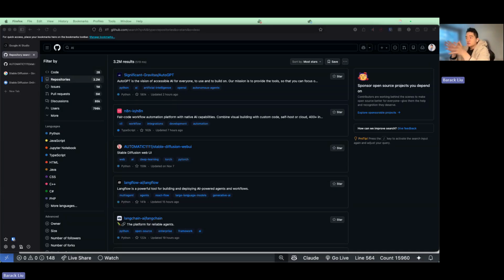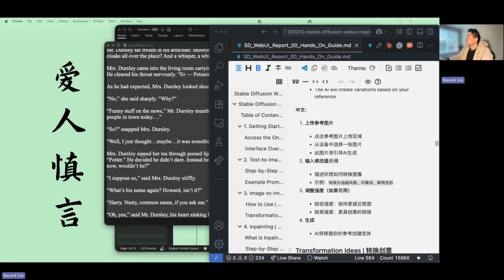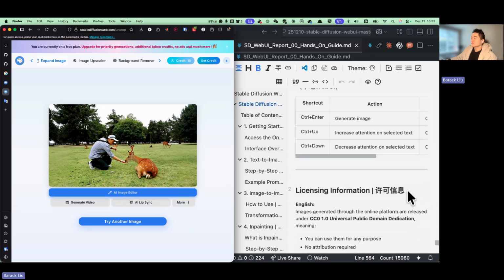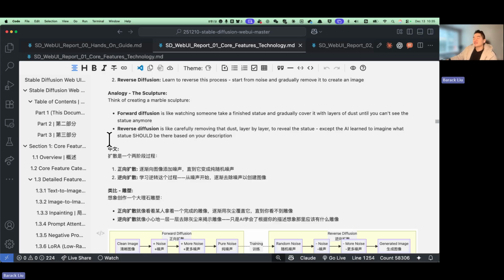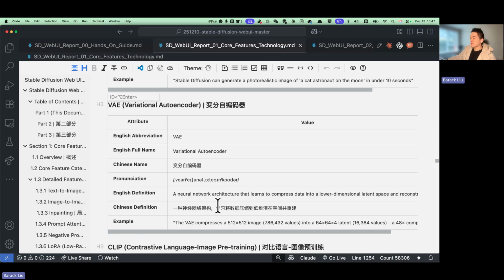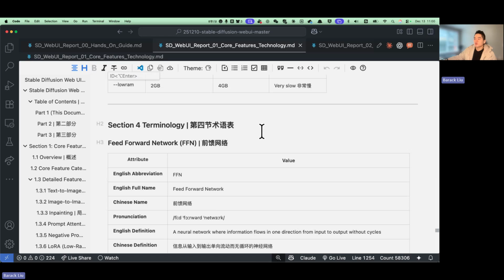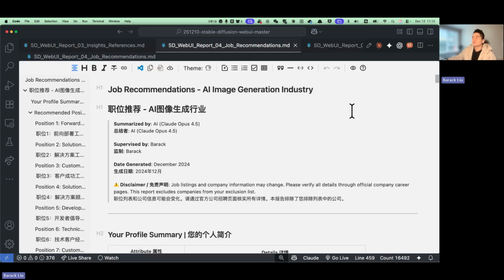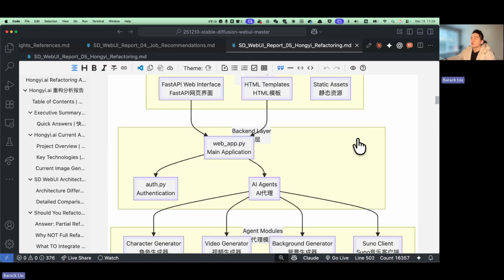251215-Stable Diffusion Web UI测评:开源AI图像生成工具的实战体验 Review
1. 项目背景 Project Background

Stable Diffusion Web UI是GitHub上排名第三的AI开源项目(按星标数排序),是一个广受欢迎的图像生成工具
该项目基于Stable Diffusion模型,提供图形用户界面,降低AI图像生成的使用门槛
开源社区驱动开发,拥有活跃的贡献者生态系统

2. 主要功能 Main Features

文本到图像生成(Text-to-Image):支持输入文字描述生成对应图像,可处理简单提示词和复杂长文本
图像到图像转换(Image-to-Image):上传参考图片进行风格转换或内容修改
多样化模型选择:提供动画、真实、中性等多种风格模型
高级控制选项:包括长宽比调整、引导比例、水印移除等参数设置

3. 核心技术 Core Technology

潜在空间扩散技术(Latent Space Diffusion):在压缩的潜在空间中进行图像生成,显著提升生成效率
注意力机制(Attention Mechanism):实现精准的文本-图像对应控制
内存优化技术:通过技术优化降低硬件门槛,提升可访问性

4. 优点 Advantages

强大的长文本理解能力:能够理解并生成基于复杂故事(如《哈利·波特》章节)的连贯图像
丰富的扩展性:社区驱动的插件生态系统提供持续的功能扩展
开源免费:完全开源,无需付费即可使用核心功能

5. 缺点 Disadvantages

用户体验问题:拖拽上传功能存在明显bug,需要通过文件选择器上传图片
界面干扰元素:动画效果持续播放造成视觉干扰,影响用户专注度
学习曲线:首次使用者需要时间熟悉各项参数和功能设置

6. 竞争对比 Competitive Comparison

与InvokeAI对比:Stable Diffusion Web UI专注于通用图像生成,而InvokeAI定位于专业视觉小说生成器
社区规模优势:相比其他开源方案,拥有更庞大的用户基础和更活跃的开发社区
架构建议:其他专业化AI项目不应完全重构为SD Web UI架构,而应通过API集成其服务